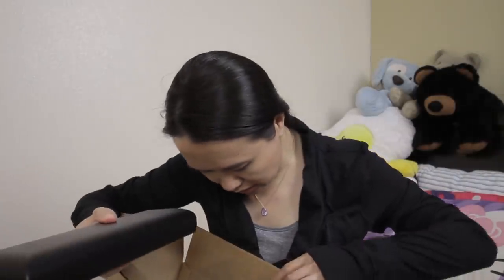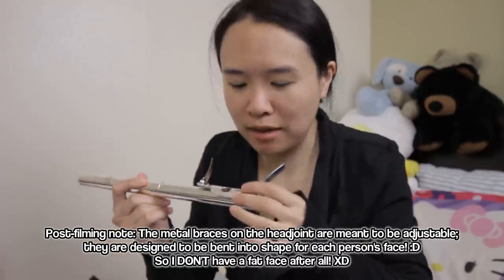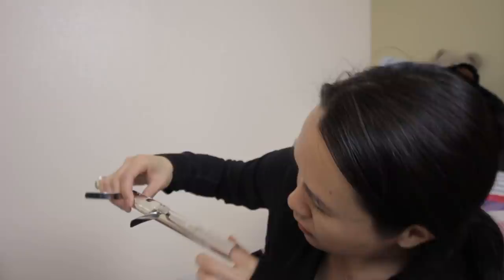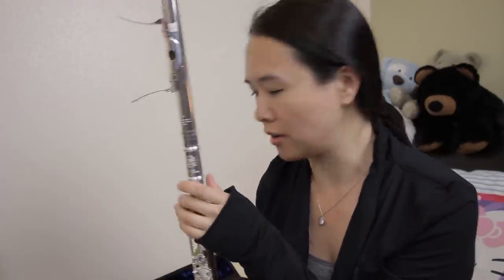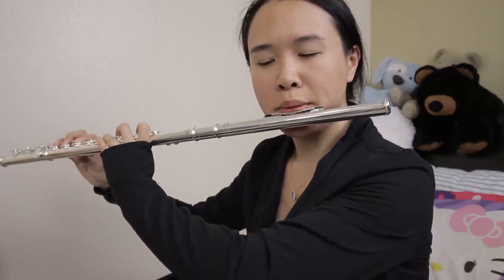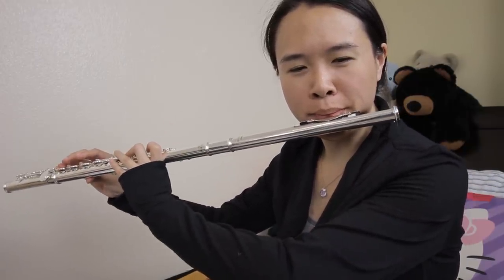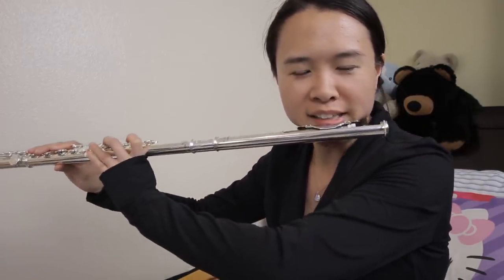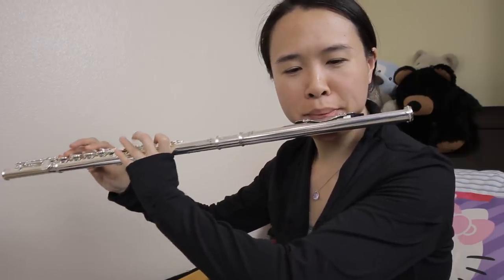The Glissando Headjoint by Robert Dick [Flute Center]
2. 10-day trial
3. 18-month warranty (new flutes)
4. Try 3 instruments per trial

Like the Flute Center of New York on Facebook!

Follow the Flute Center of New York on Twitter!

Follow the Flute Center of New York on Instagram!

**Huge thanks to the Flute Center of New York for sponsoring this video!
**Prices listed in this video as of May 2019, subject to change.